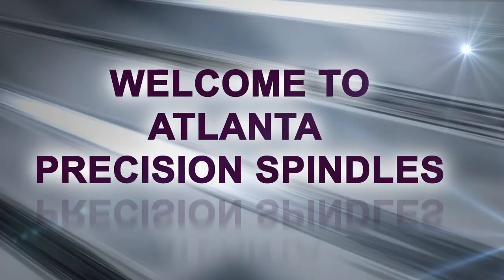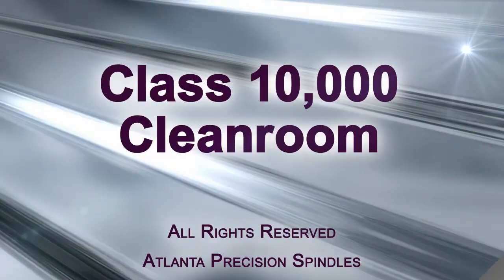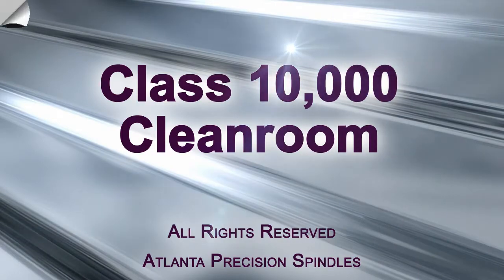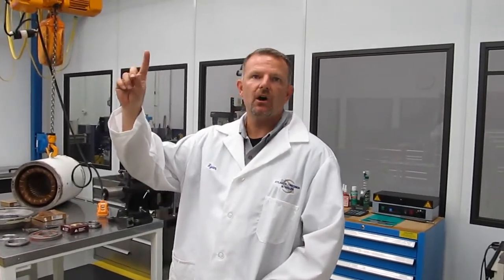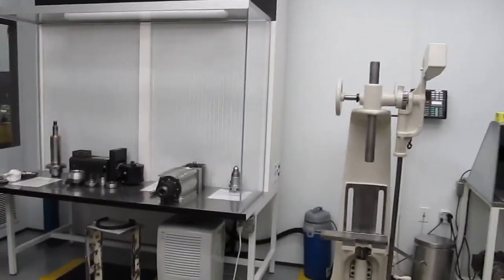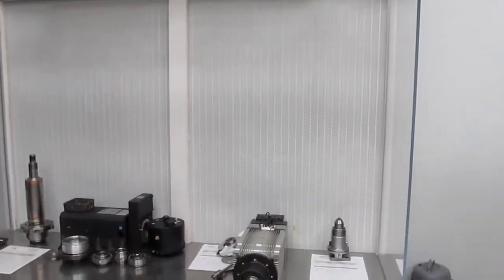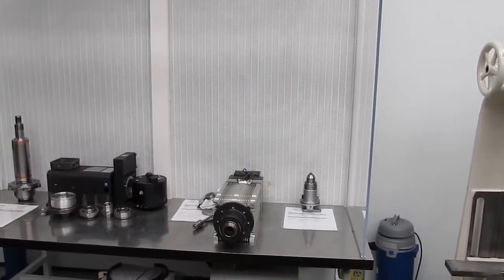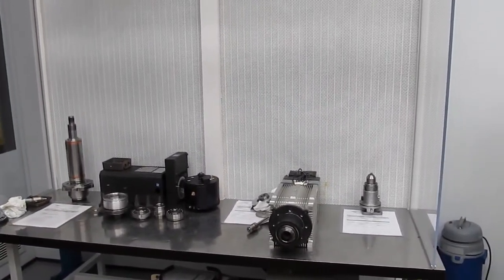Atlanta Precision Spindles Class 10,000 Cleanroom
This is the clean room at Atlanta Precision Spindles spindle repair facility. It is a class 10,000 clean room.